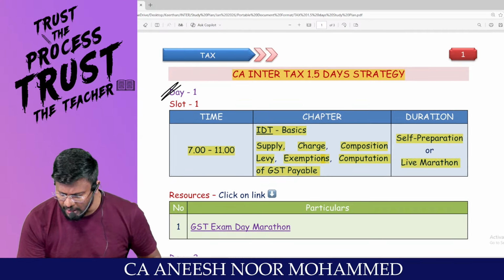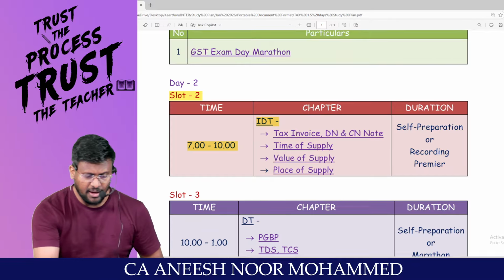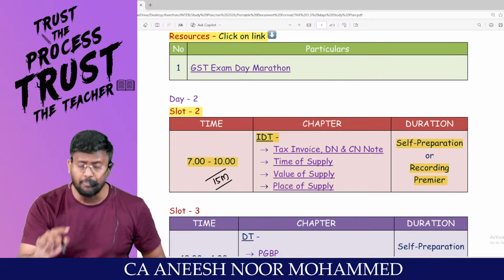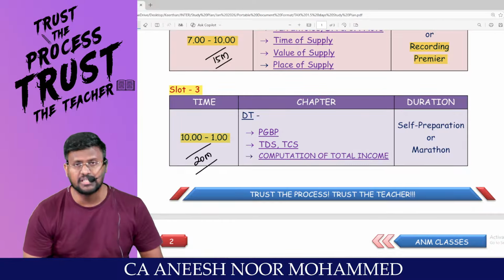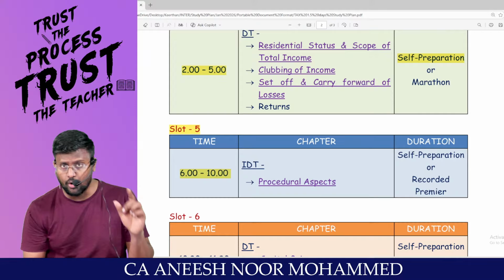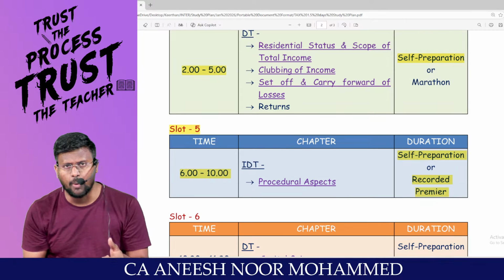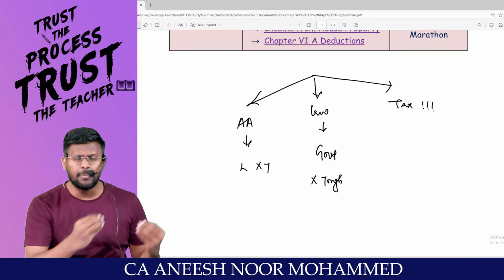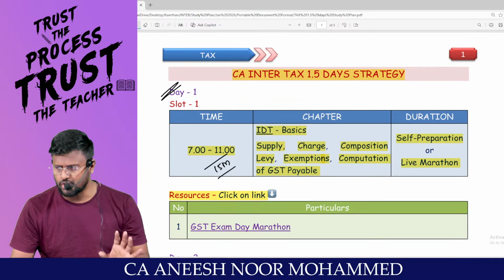CA INTER - TAXATION - 1.5 DAYS PREPARATION STRATEGY - JAN 2026 - CA ANM SIR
Access the Document:-